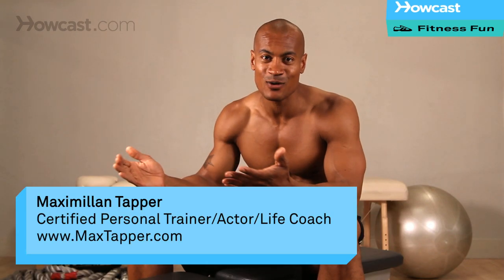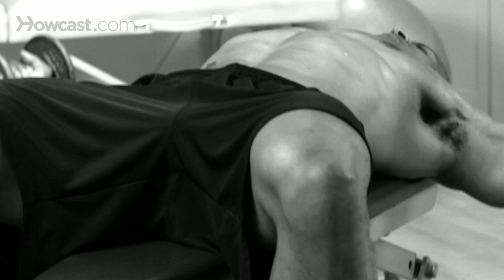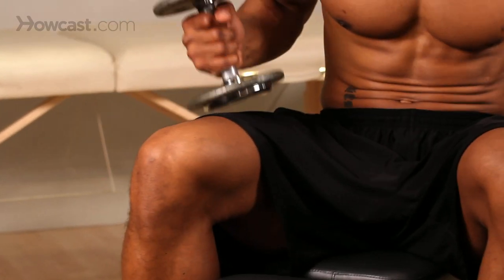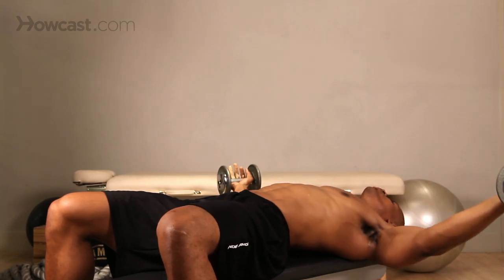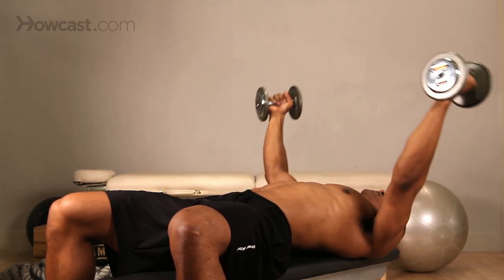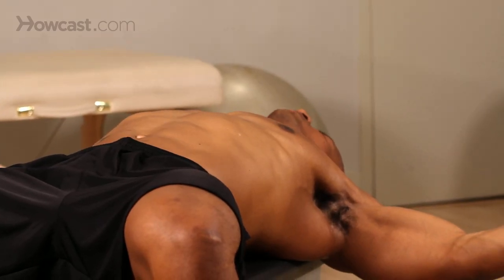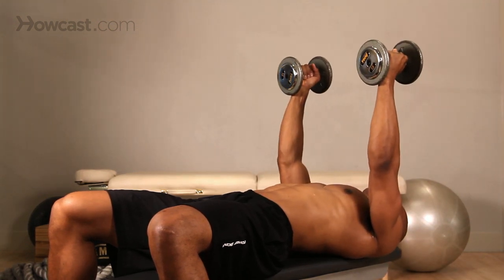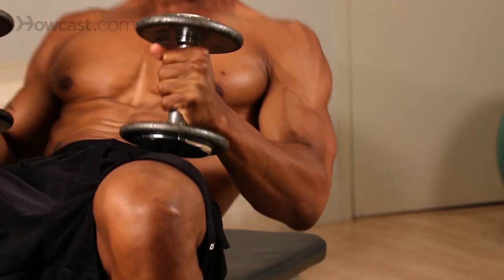How to Do a Flat Dumbbell Fly | Chest Workout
Hi guys, It's Max Tapper again with Howcast.  Today, I am going to show you how to do a flat dumbbell fly.  Now, obviously a fly is working our chest muscles without having to use our triceps for pushing.  We are just pulling into the midline of our body from out to the side.  Great way to work our chest muscles.  Now, I'm going to show you how we do this.

This is going to be our starting position.  We are going to slide back, drop down.  We're going to have our chest up and shoulder blades pinched back onto the bench.  We are going to allow our arms to go slowly out to the side, nice and controlled, and back in, stopping right over our shoulders, and never to the midline.  Right over our shoulders.  Out to the side, and back in.  Now, you can see when you are in a fly, when you are here, it's going to be very difficult to lift if it's a very heavy weight.  You are probably going to do more stress on your shoulder than good, so keep the weight a little lighter in a fly.

It's going to be more beneficial.  Slow back in, on the way out.  One thing you want to think about is never having your shoulders come forward when you go into your press.  So, it's never going to look like this.  It will always look like this.  Shoulders stay flat.  And that is the way to do a flat dumbbell fly.